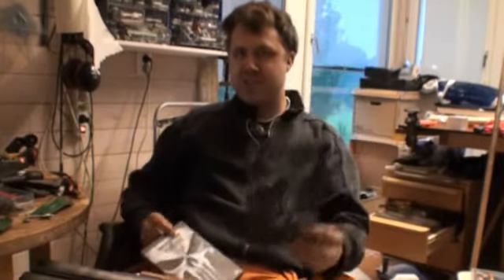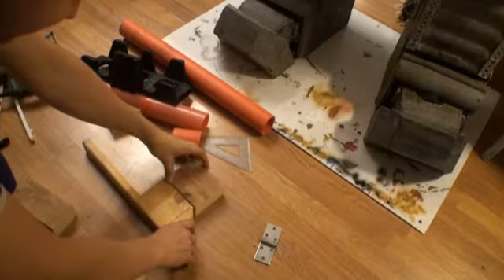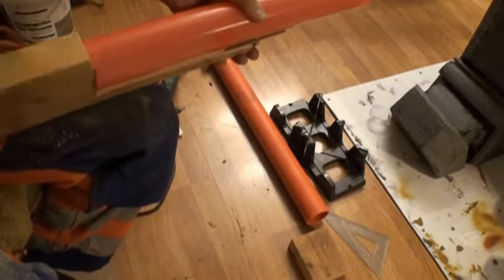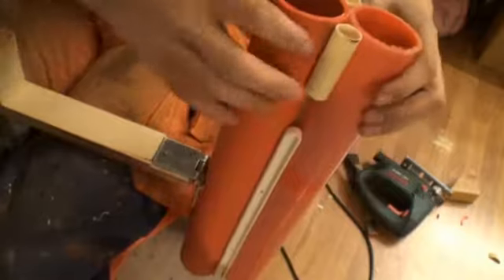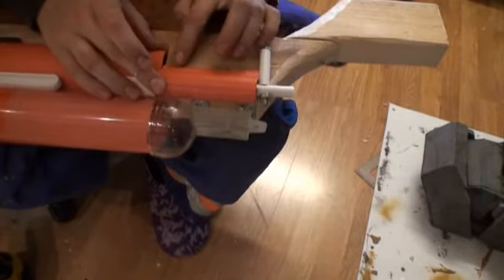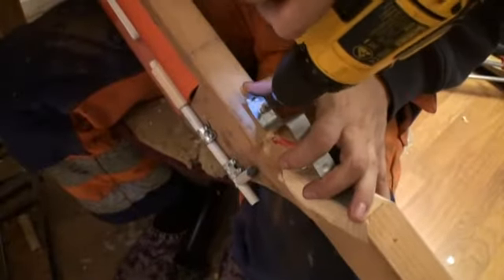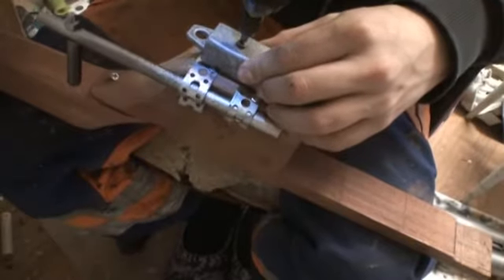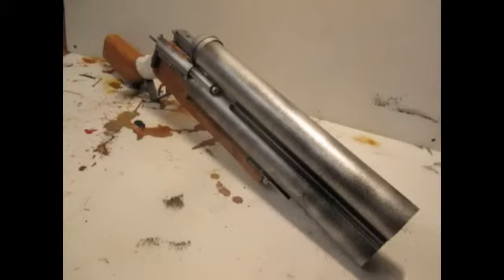How to: Make a over-sized Shotgun Prop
Who doesn't need an over-sized shotgun prop for their costume or to hang on the wall? Here's how you make one in case you somehow don't already have a dozen already.